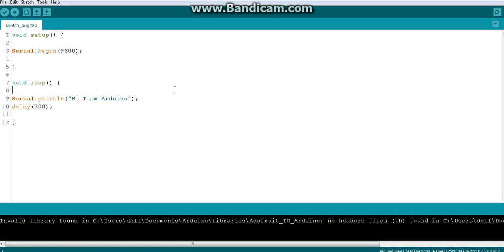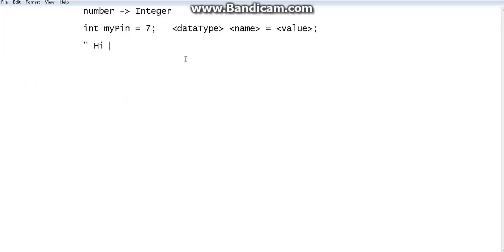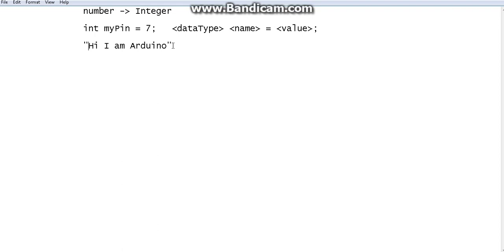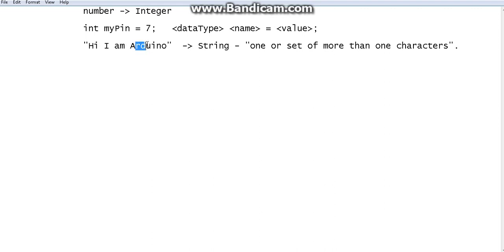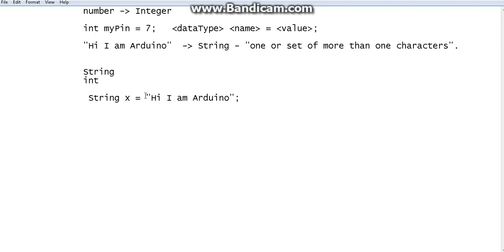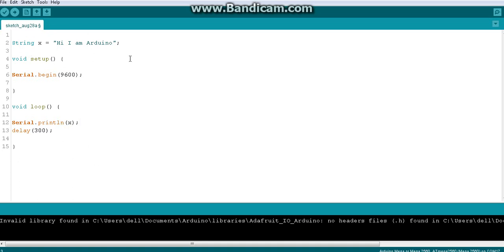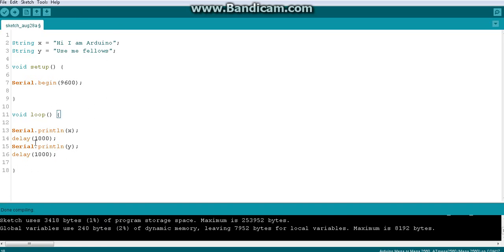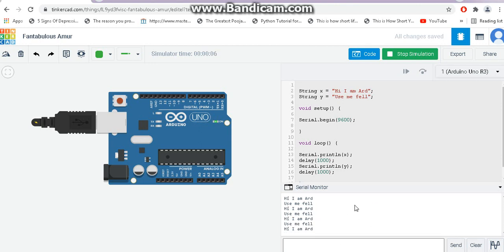Arduino Programming Tutorials for beginners - 27 | Serial Communication - 4 | Desktop